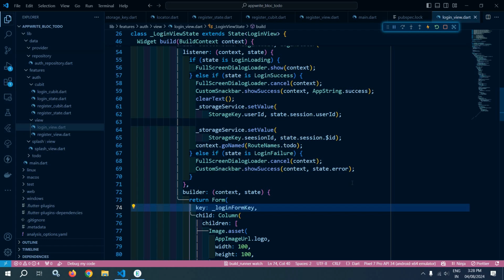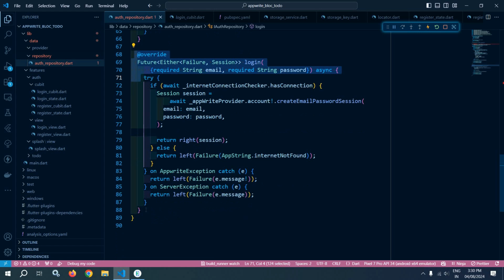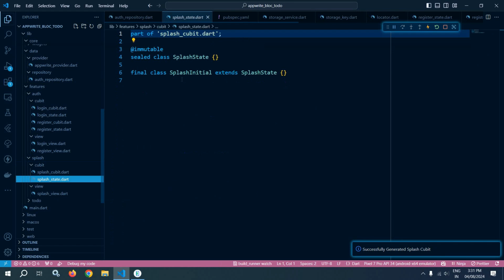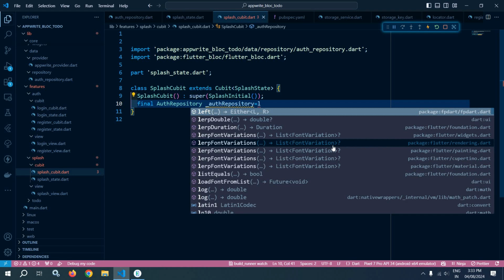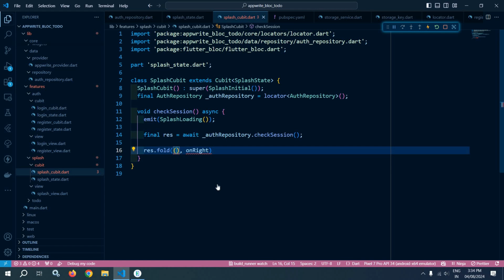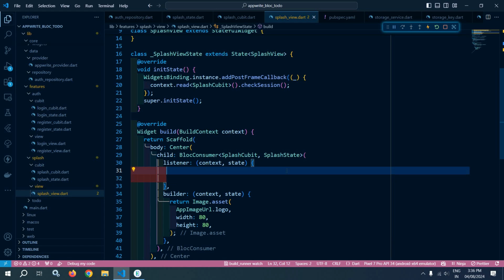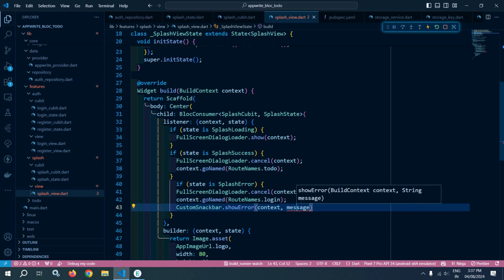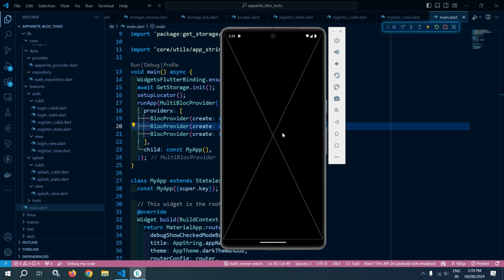#13 || Auto Login || Flutter Appwrite Todo App with Bloc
In this video I have discussed how to do auto login.